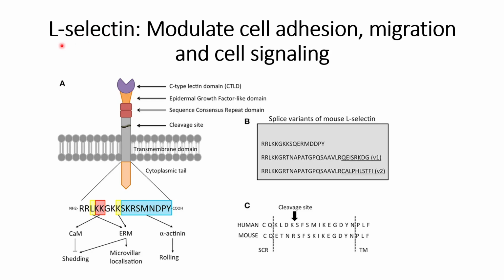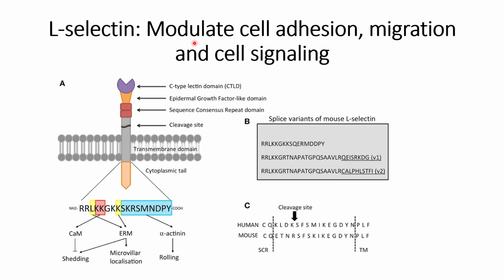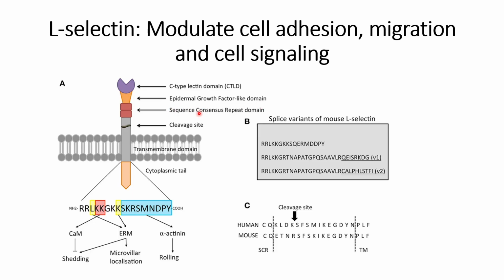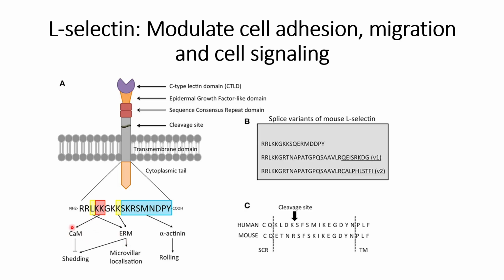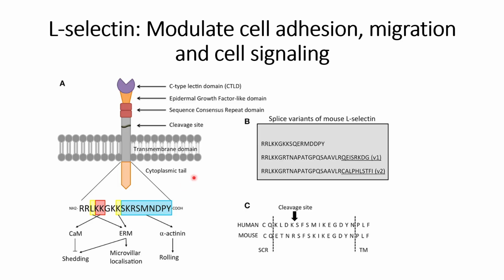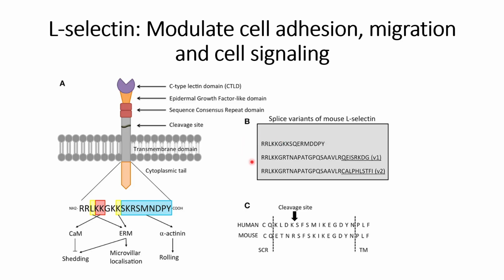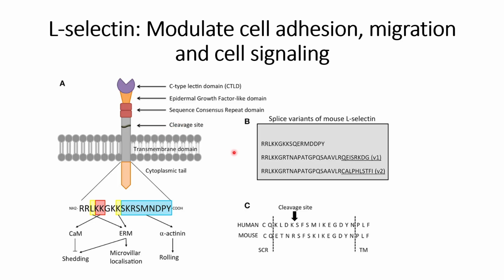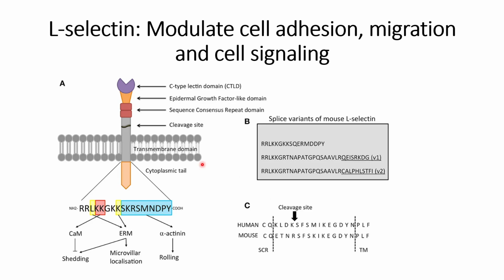L-selectin structure and its comparison to mouse L-selection Code: 1095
Gist: L-selectin, that modulate cell adhesion, migration and cell signaling is a type I glycoprotein, N terminus in extracellular domain and C terminus in cytoplasmic domain. Its molecular weight varies from, 65Kda in lymphocytes to 100 Kda in neutrophils, based on the cell type as different cell causes different types of glycosylation of L-selectin. In the extra cellular it has Calcium dependent, C-type lectin domain or CTLD, Epidermal Growth Factor like domain or EGFR, sequence consensus repeats domain and cleavage site, whereas in the cytoplasmic domain, sequence is being highlighted to their respective function (figure 1a). In the mouse variant of L-selectin region that is unique to variant is highlighted and in mouse variant it has single serine at 364 whereas in human L-selectin has one more serine at 366 (figure 1b). Cleavage site sequence is also shown of human and mouse (figure 1c).